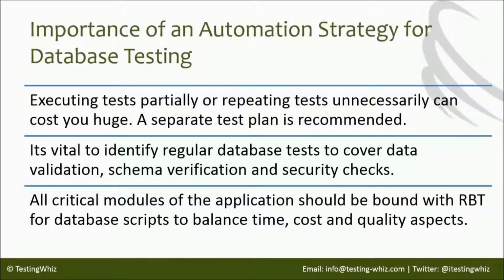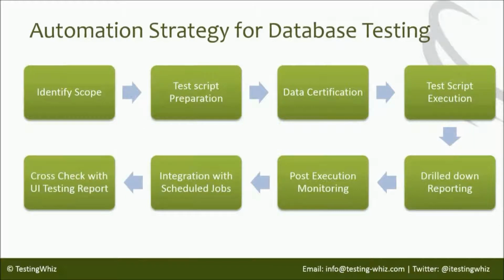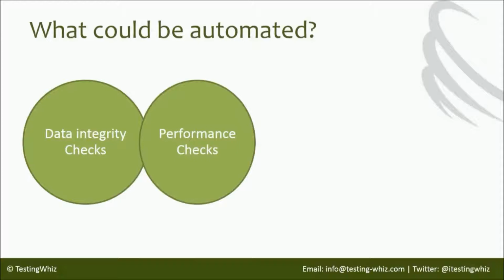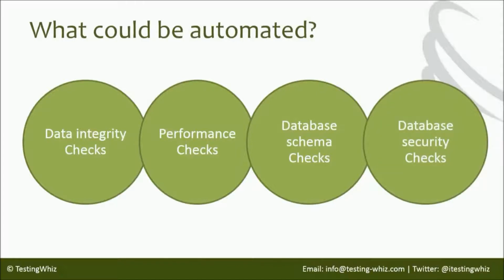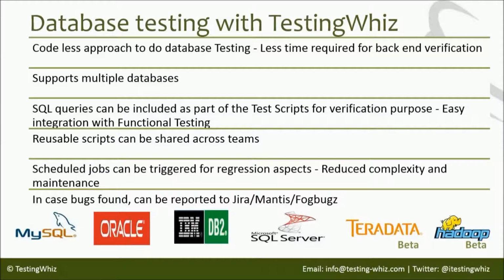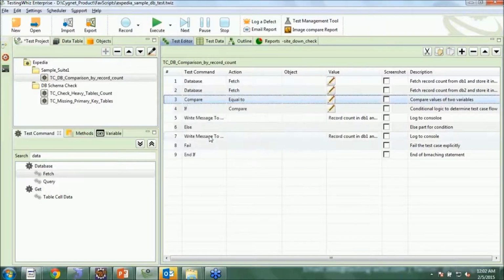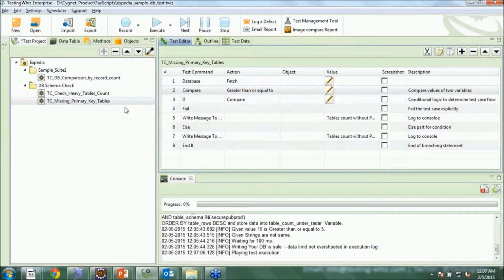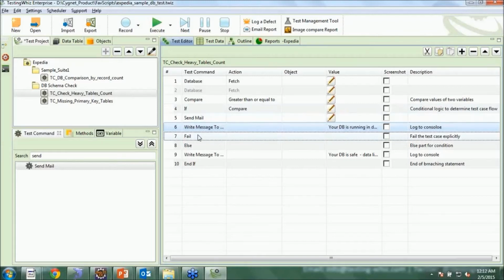Automated Database Testing - Step up your Data Potential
Automated Database Testing with TestingWhiz!

Data is the heart of your business and we understand how much you value it!

View a recorded Webinar on How to effectively Automate Database Testing. Also learn more about Automated Database Testing solution from TestingWhiz.

Topics:
 - Why is it important to have an Automation Strategy for   Database Testing
 - Database Testing?
 - Common Challenges

What can be automated with TestingWhiz?
 - Database Automation Testing
 - Data Comparison Testing
 - Data Validation Testing
 - Database Health Check